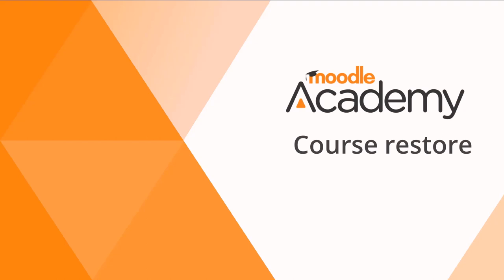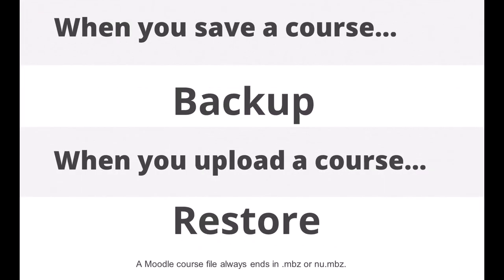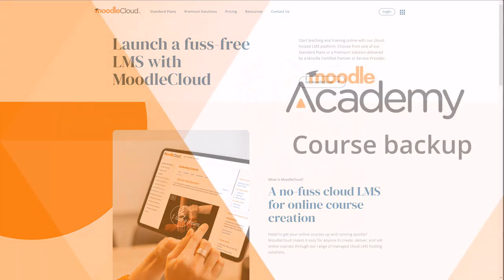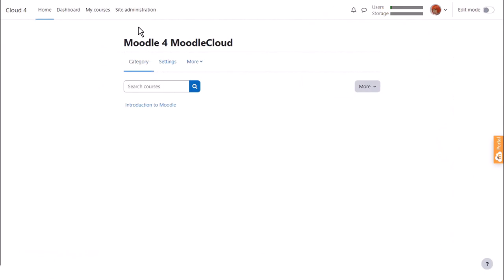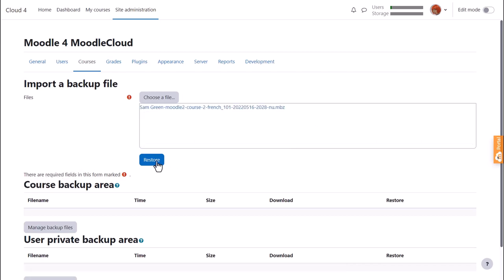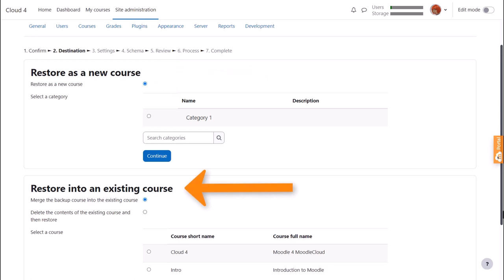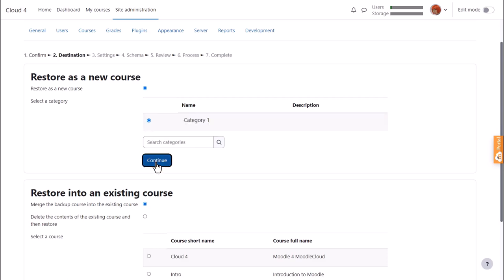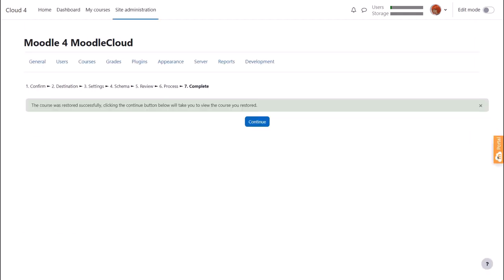Course restore in Moodle